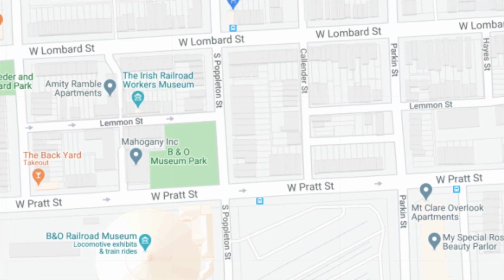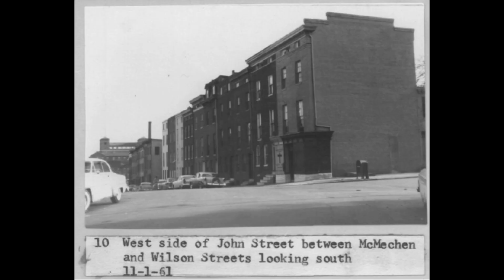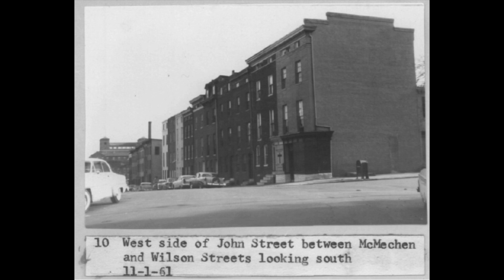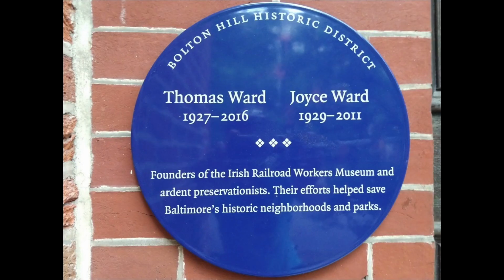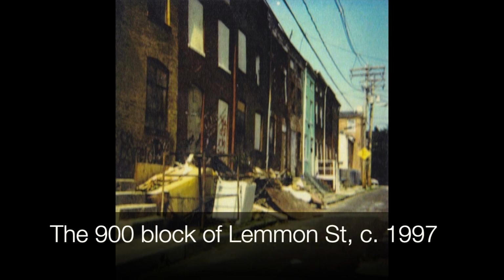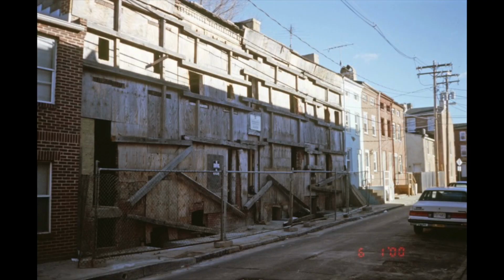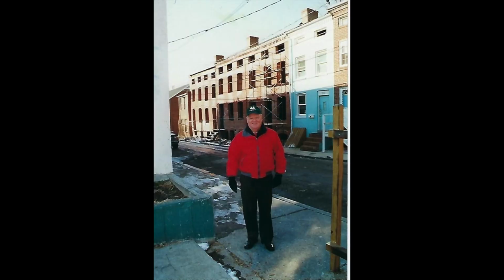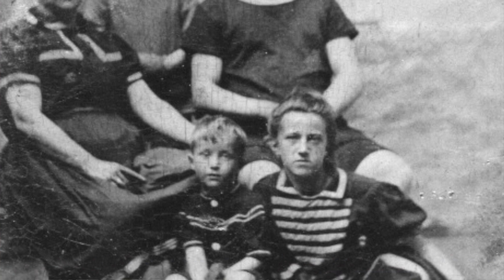Five Minute Histories: The Irish Railroad Workers Museum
For our last video of the week, we explore the history behind the Irish Railroad Workers Museum. Have a wonderful weekend and see you Monday!

This is our series called "Five Minute Histories." Each day, we’ll record a short video about a different historic place in Baltimore and post it on our Facebook page and website. We are honoring Governor Hogan’s request and are doing this from home.